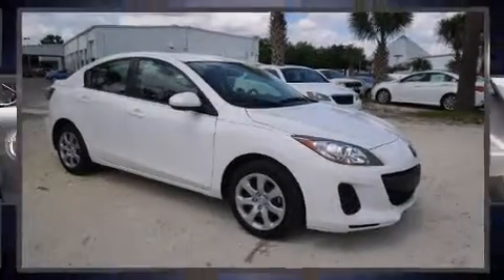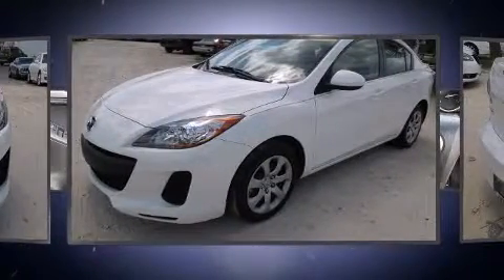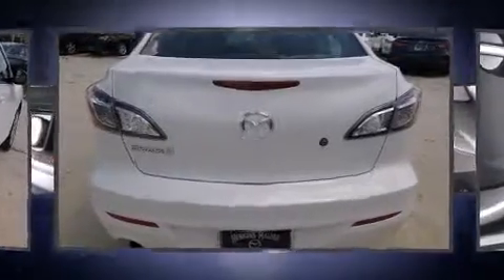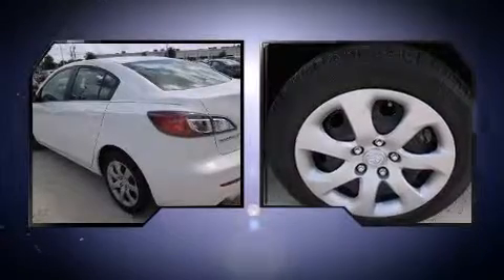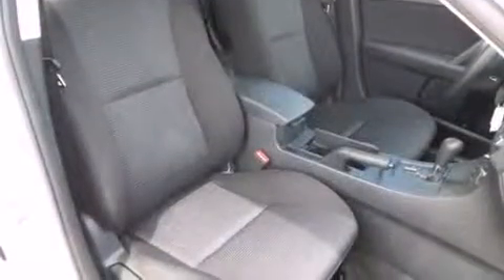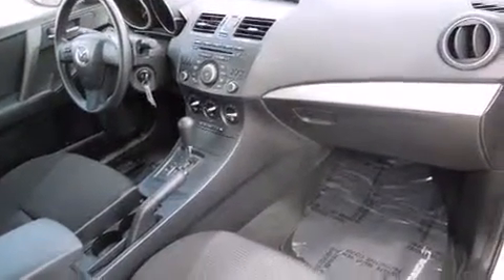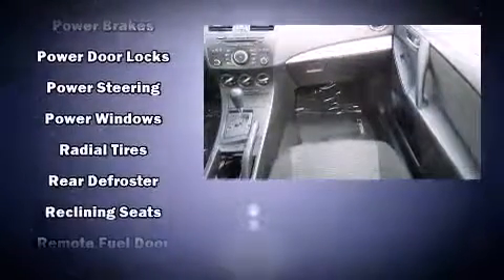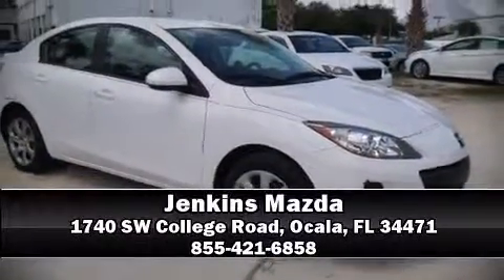LESS THAN 10K MILES! | Used 2013 Mazda Mazda3 i SV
GREAT DEAL!
LOW MILEAGE!
PRACTICALLY NEW!

Used 2013 Mazda
Used 2013 Mazda Mazda3
Used 2013 Mazda Mazda3 i SV

Jenkins Mazda
1740 SW College Road

Come test drive this 2013 Mazda Mazda3. With less than 10,000 miles on the odometer, this 4 door sedan prioritizes comfort, safety and convenience. It features an automatic transmission, front-wheel drive, and a 2 liter 4 cylinder engine. Mazda prioritized fit and finish as evidenced by: 1-touch window functionality, a tachometer, an outside temperature display, tilt steering wheel, power door mirrors, power windows, and a split folding rear seat. You and your passengers will enjoy the stereo system, which includes a CD player with MP3 capability, and 4 speakers, providing excellent sound throughout the cabin. Mazda ensures the safety and security of its passengers with equipment such as: dual front impact airbags, front SIDE impact airbags, traction control, brake assist, anti-whiplash front head restraints, ignition disabling, and 4 wheel disc brakes with ABS. Various mechanical systems are monitored by electronic stability control, keeping you on your intended path. This vehicle has achieved Certified Pre-Owned status, by passing Mazda's rigorous certification process. We have the vehicle you've been searching for at a price you can afford. Stop by our dealership or give us a call for more information.